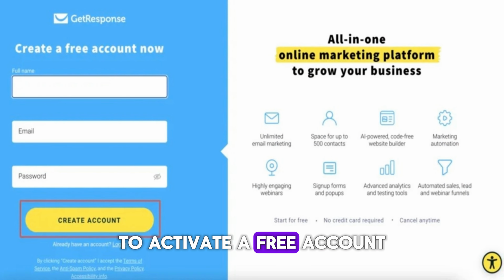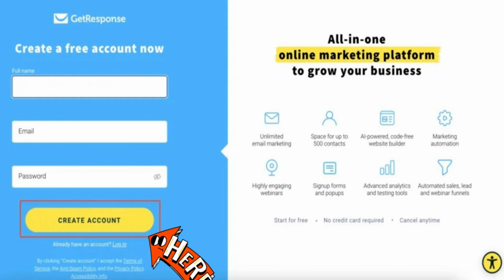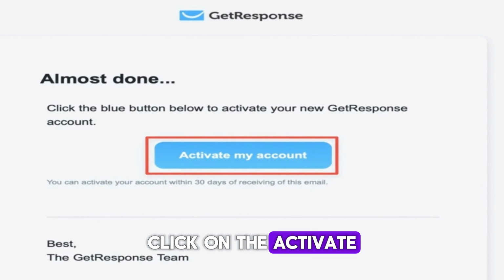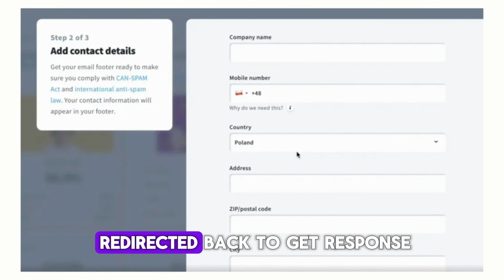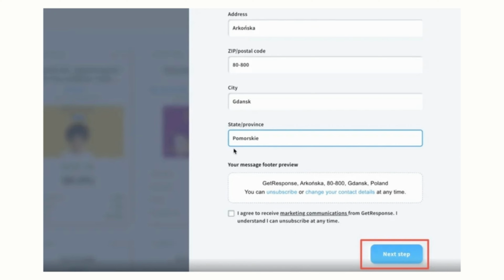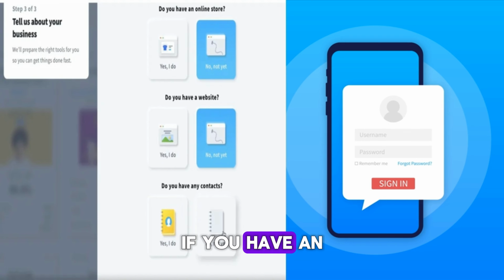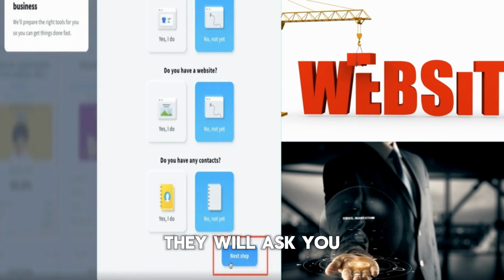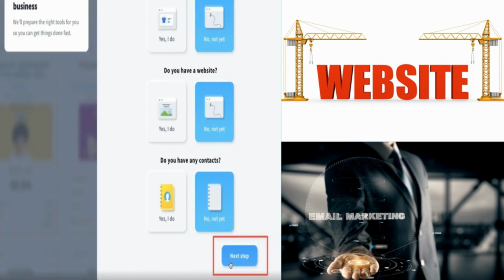GetResponse Account Setup Made SIMPLE in 2 Minutes!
Setting up your GetResponse account is quick and easy with this step-by-step guide. Learn how to create your account in just 5 minutes! Perfect for beginners and those new to online tools.

Learn how to:
👉 Sign up for GetResponse
👉 Complete the account verification process
👉 Navigate the GetResponse dashboard
👉 Start using the essential features of GetResponse

If you want to grow your email list, send professional email campaigns, and optimise your digital marketing strategy, this video will walk you through everything you need.

0:00 - Introducing GetResponse
0:31 - Step-by-step guide on how to activate your GetResponse Account
1:50 - Drive sales and reach more customers with Gestresponse